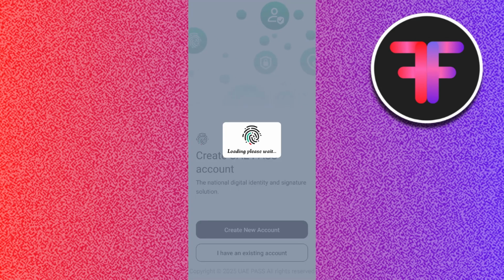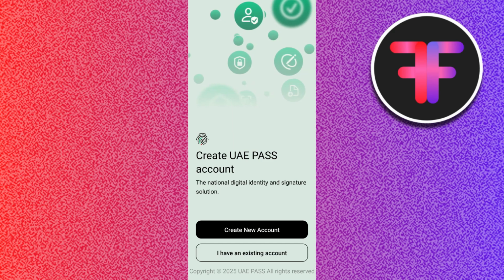How To Sign Out From UAE Pass | How To Log Out UAE Pass In Mobile App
Welcome to the Fixed Formulas YouTube channel! In this tutorial video, I will show you How To Sign Out From UAE Pass | How To Log Out UAE Pass In Mobile App